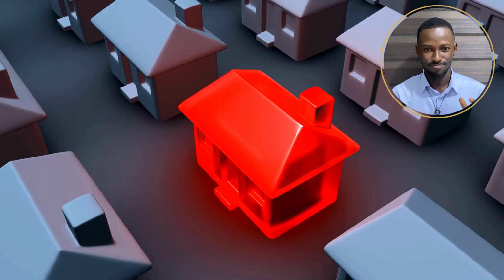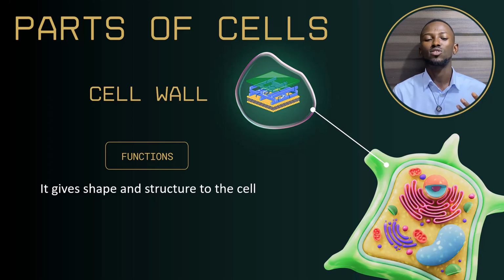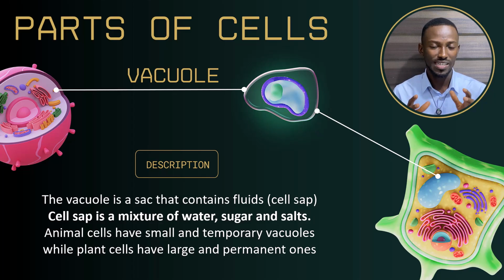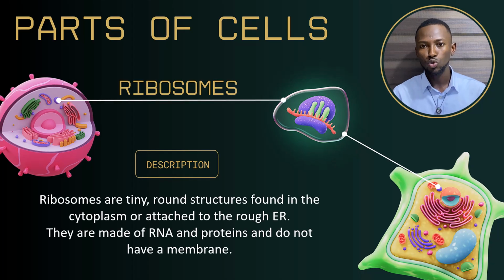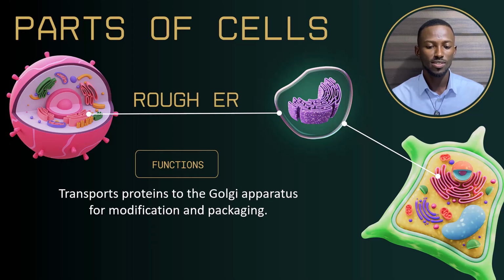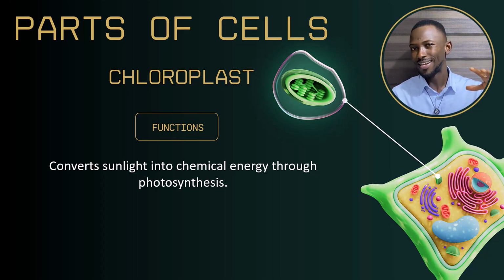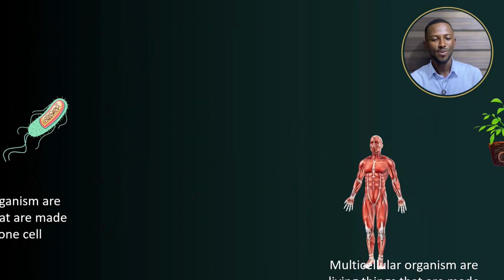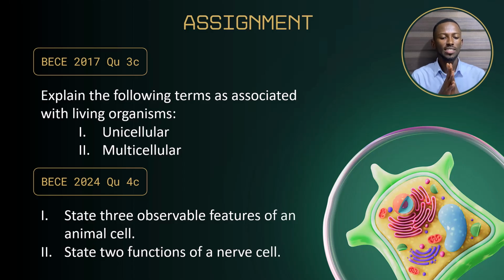Cell Structure and Functions | JHS 1 Integrated Science | BECE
Perfect for JHS 1 learners, this video explains the basic structure and function of plant and animal cells. Learn what cells are, the jobs of cell membranes, cytoplasm, vacuoles, chloroplasts, and more, and why understanding cells is essential in science class and exams. Great for revision and study confidence.

TIMESTAMPS
00:00 Introduction
00:30 Definition of cell
03:22 Types of cells and Organelles
05:15 Cell Wall Description and Functions
07:58 Cell Membrane Description and Functions
11:10 Nucleus Description and Functions
13:38 Vacuole Description and Functions
16:48 Mitochondria Description and Functions
21:02 Ribosome Description and Functions
23:55 Golgi Apparatus Description and Functions
26:18 Rough ER Description and Functions
28:49 Smooth ER Description and Functions
31:00 Lysosome Description and Functions
33:14 Chloroplast Description and Functions
35:27 Cytoplasm Description and Functions
37:16 Differences Between Plant and Animal Cells
39:24 Level of Complexity of an Organism
42:00 Unicellular vs Multicellular Organisms
43:47 Sample Past Questions